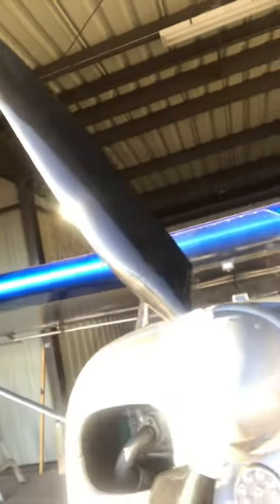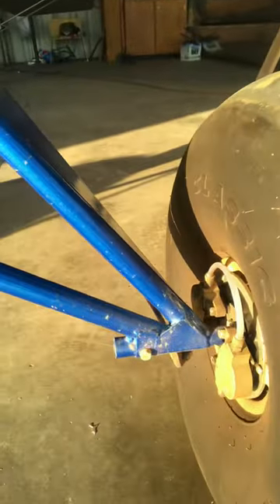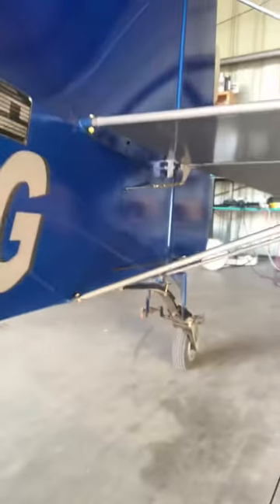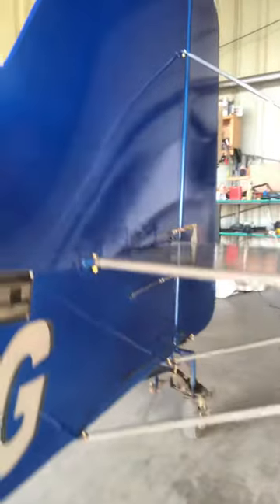Mule walk around or preflight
Do you oil’s been checked the controls are free in the fuel is topped up is it the last few items on the walk around